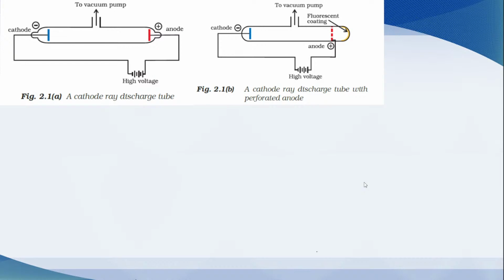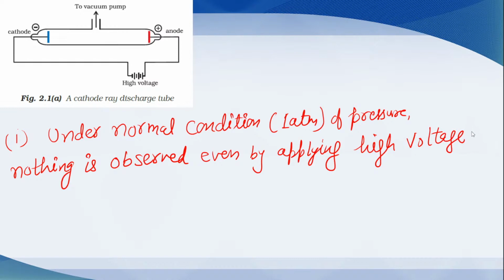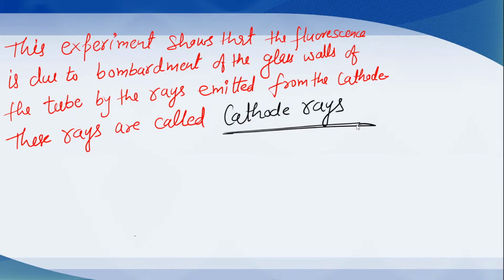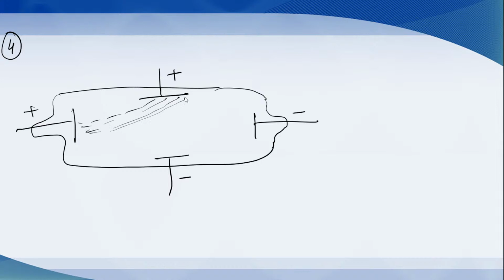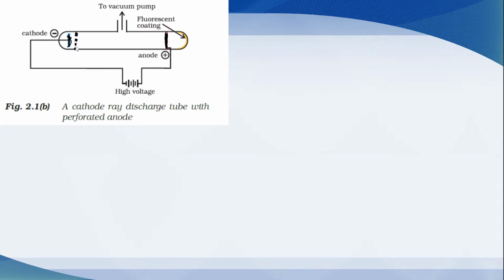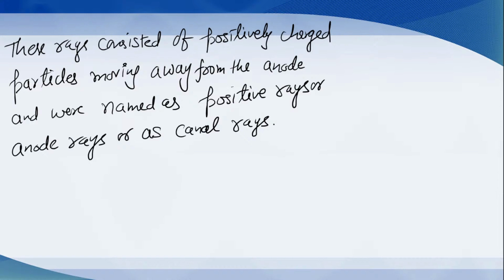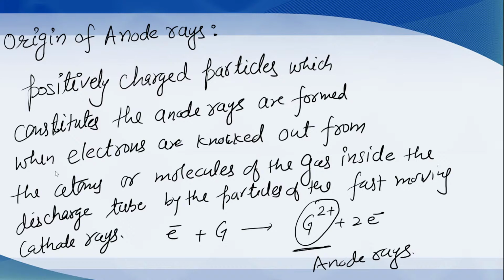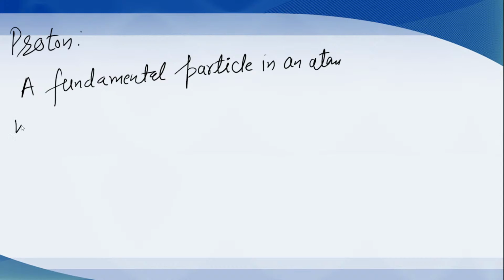Structure of atom / L1 / Discovery of electron and proton / anode rays and cathode rays / class 11